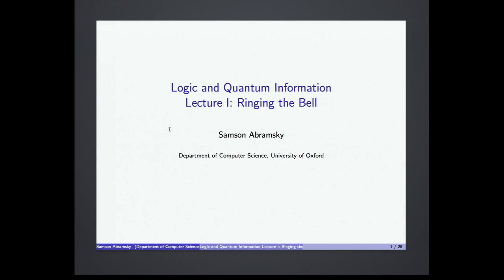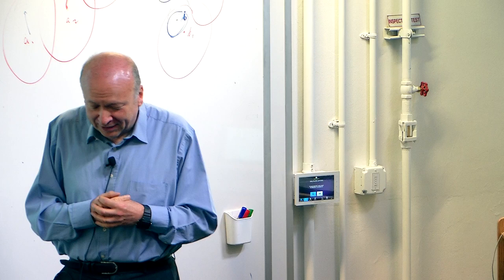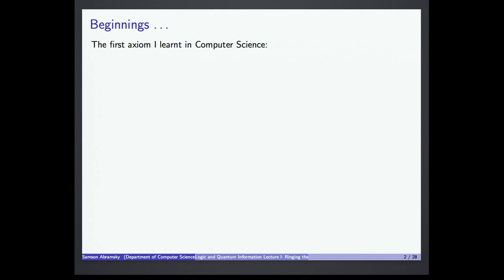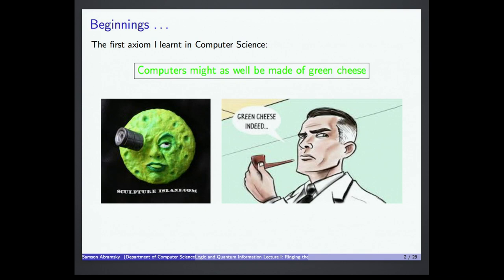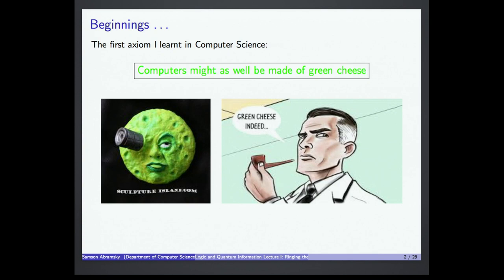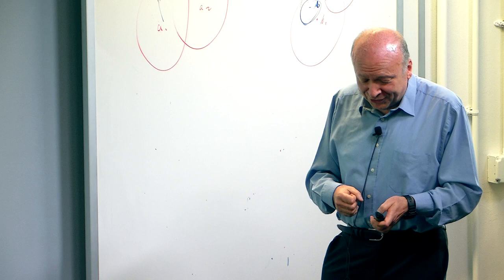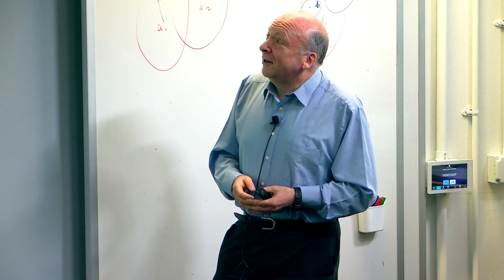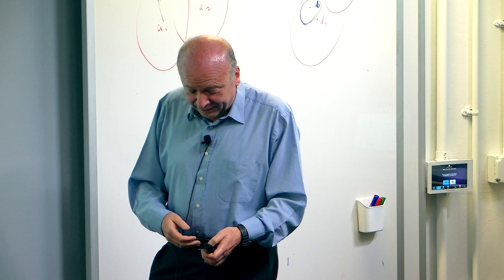Logic and Quantum Information I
Samson Abramsky, University of Oxford
Logical Structures in Computation Boot Camp